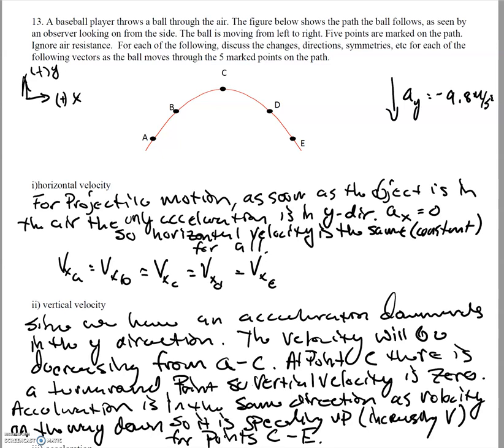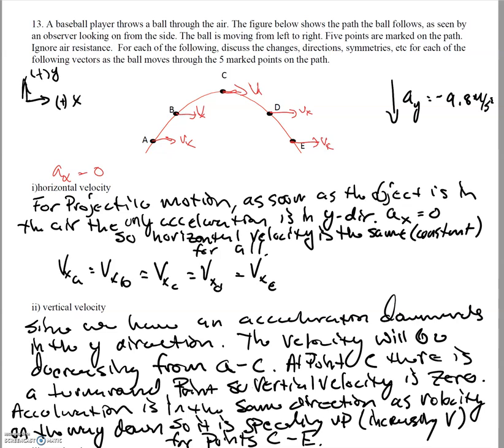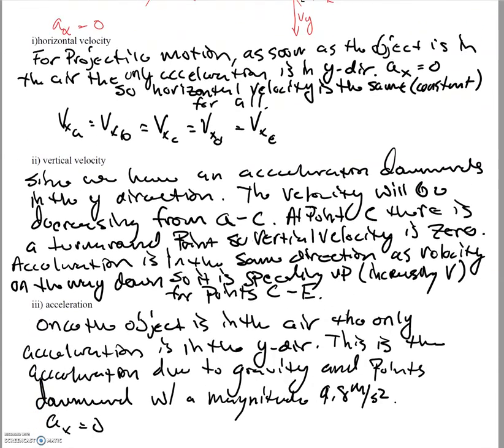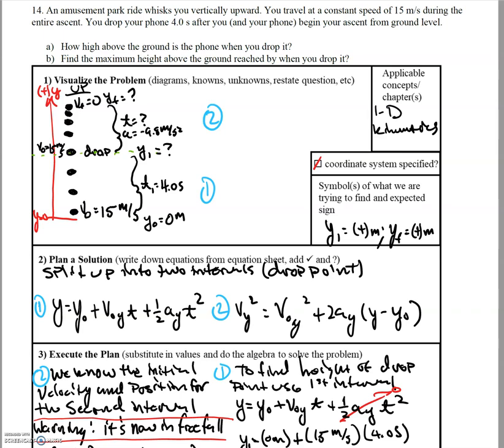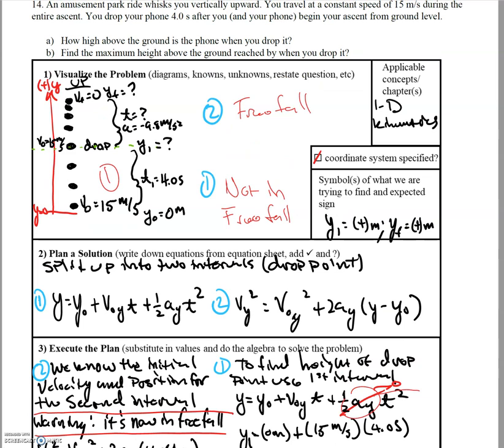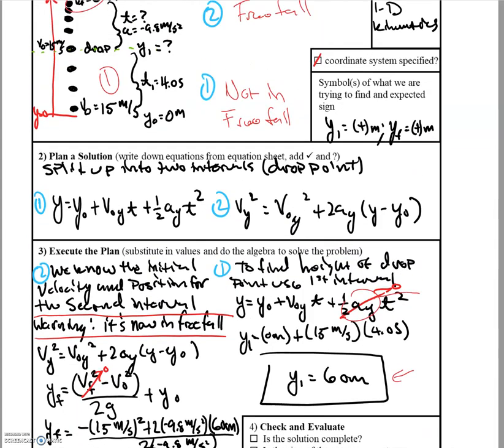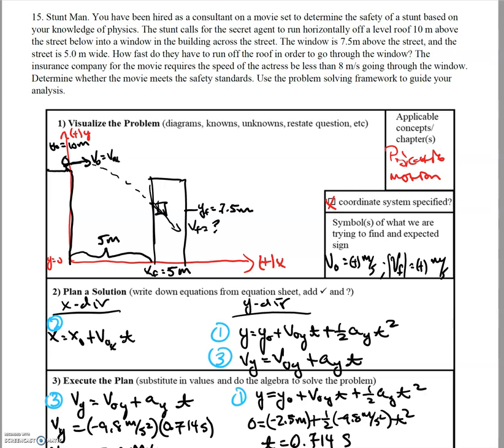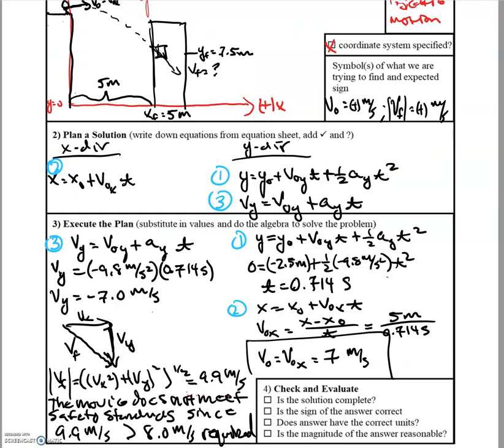Practice Exam Discussion Part 2